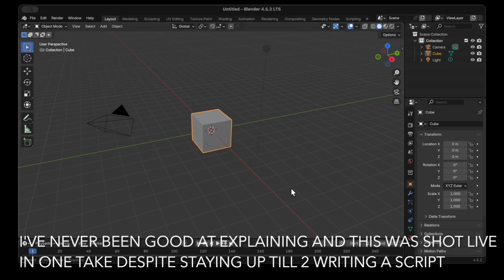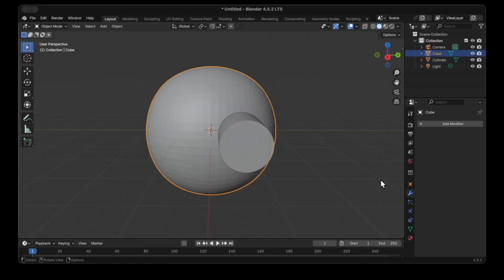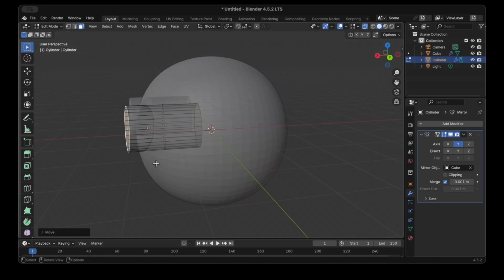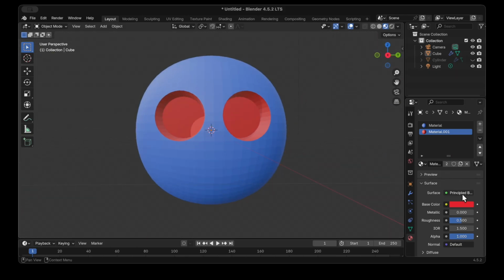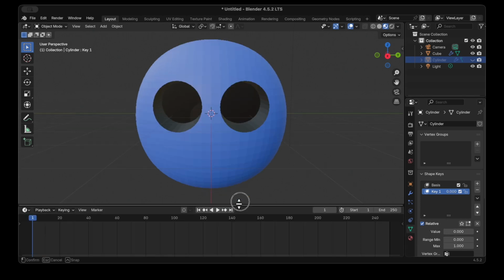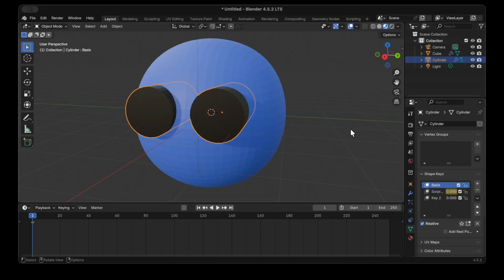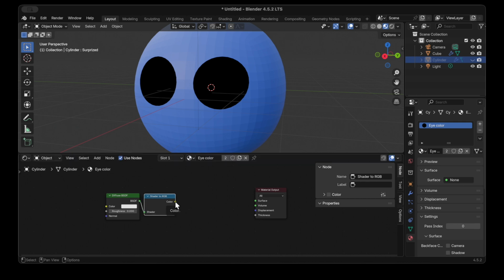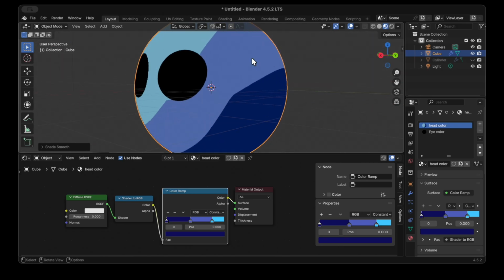How I Do Eyes and Cell Shading in Blender (Beginner Friendly Tutorial)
Here's the video where I first learning about the shape key trick I use for the eyes:

I am in no way a pro at blender, I just started learning relatively recently so I suggest before starting a project of your own to cross reference tutorial videos. As mentioned at the start this was all recorded in one take but I think it turned out pretty good. If you have any questions feel free to comment and I'll either respond to your comment with a comment of my own, respond with a short, or respond with a full video depending on how complex the question is.
I know I could be more consistent with my uploads and recent support has pushed me to wanna create more than before so expect more videos soon!